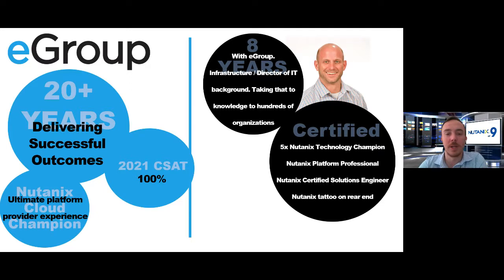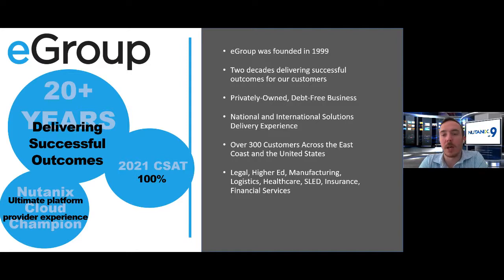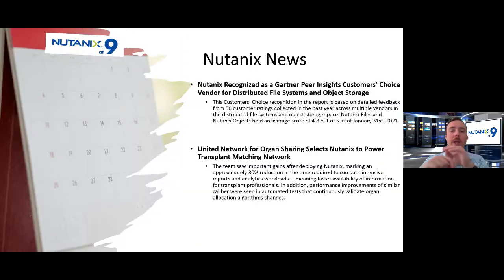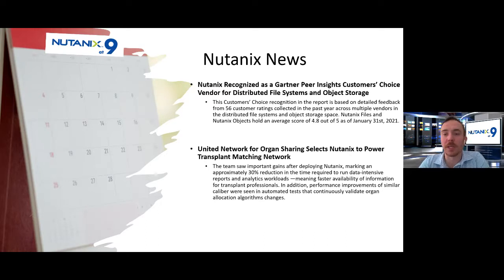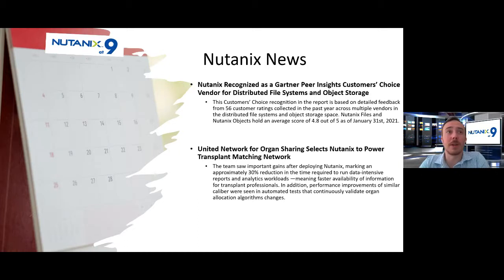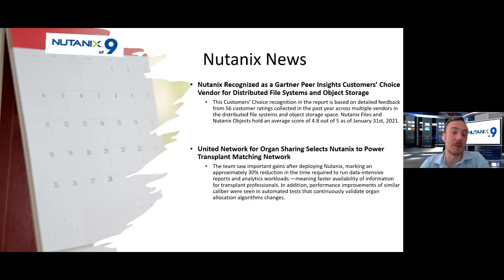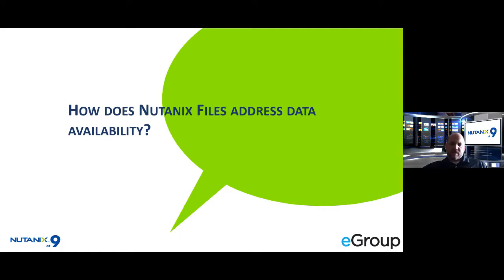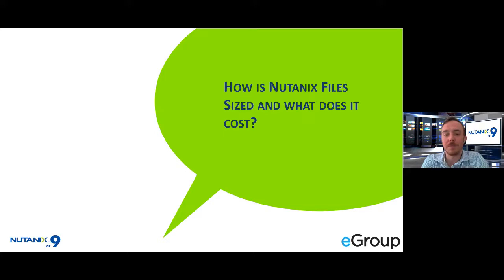Nutanix at 9 Files Session 4.7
Hit play to learn about the latest on Nutanix Files and how our customers have seen benefits such as:

-Consolidating multiple use cases, such as medical images, and video surveillance into a single management experience increasing data governance and visibility

-Deploying across datacenter, edge, and cloud environments – providing the flexibility needed for dynamic file systems

-66% operational overhead reduction over their traditional file storage solutions, freeing up budget for initiatives with greater impact on the business

-Gaining intelligent insights into your data, from capacity and age to anomaly and permission alerts